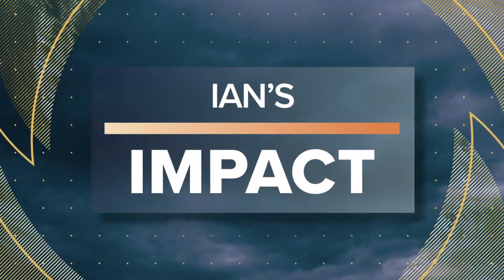Carolinians brace for Ian's impacts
A Tropical Storm Warning is in effect for Anson, Cabarrus, Catawba, Chester, Chesterfield, Gaston Iredell, Lancaster, Lincoln, Mecklenburg, Richmond, Rowan, Stanly, Union and York counties in the Charlotte area ahead of Tropical Storm Ian. The warning is in effect until further notice as Ian is expected to bring heavy rain and gusty winds to the Carolinas late Thursday through Saturday.

Ahead of those impacts, Vanessa Ruffes and photojournalist Kevin Wardlaw are in Charleston, South Carolina for the latest coverage